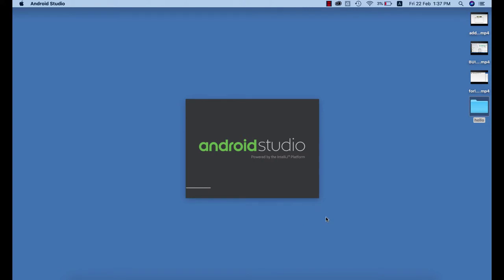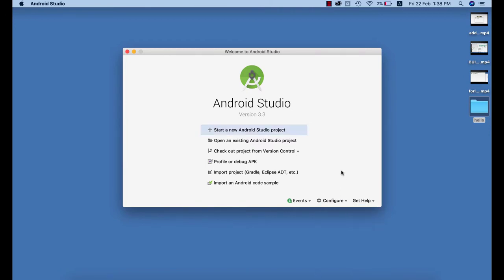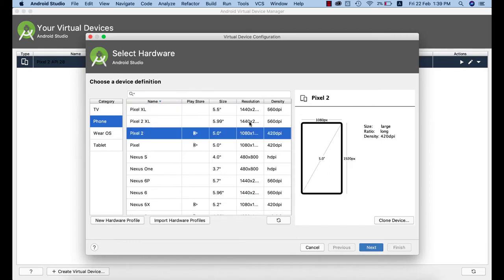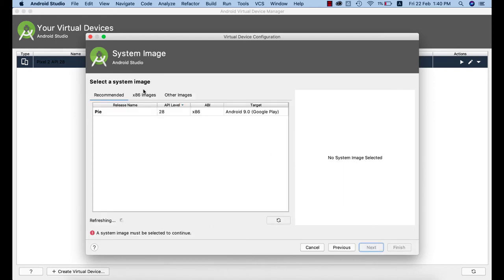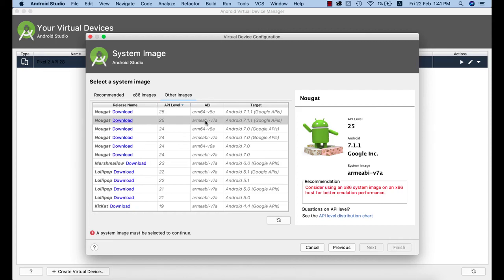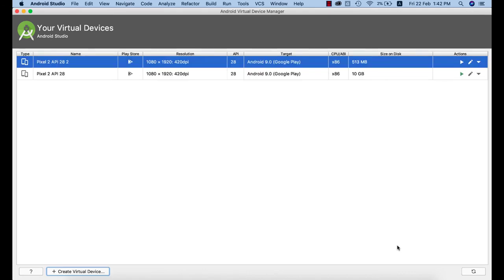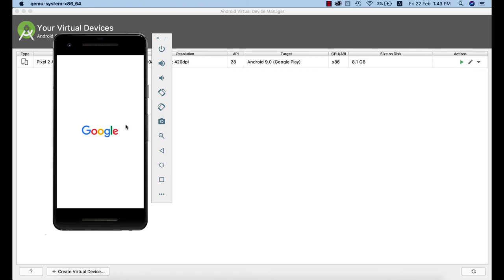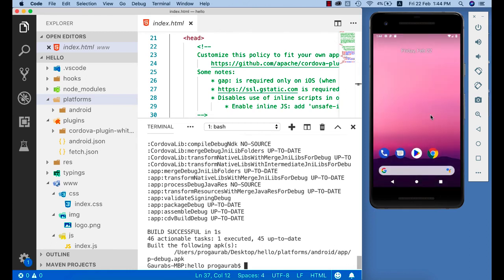Apache Cordova #8 Setup Android Emulator or AVD Android Virtual Device